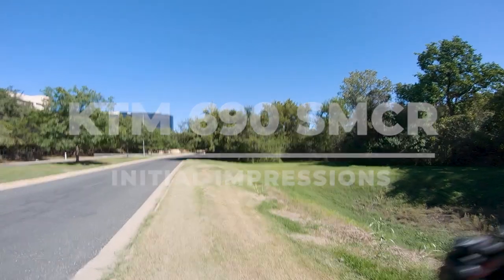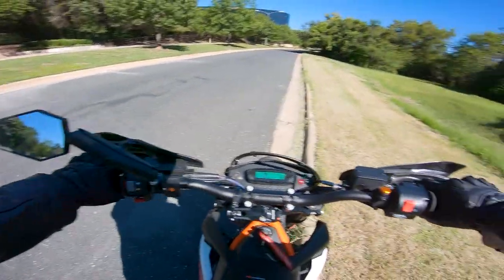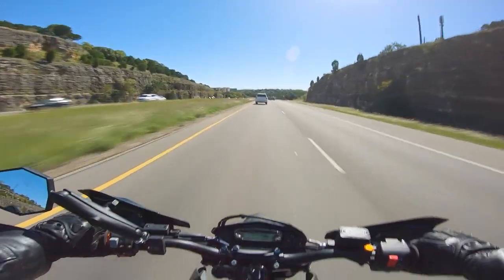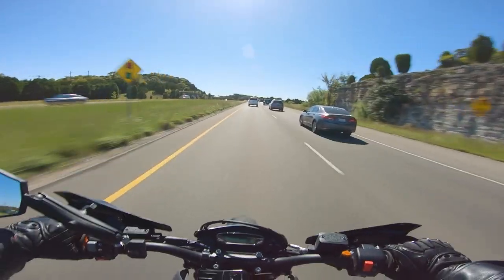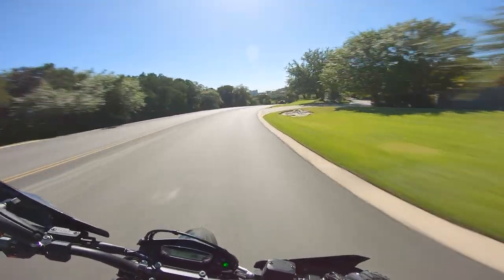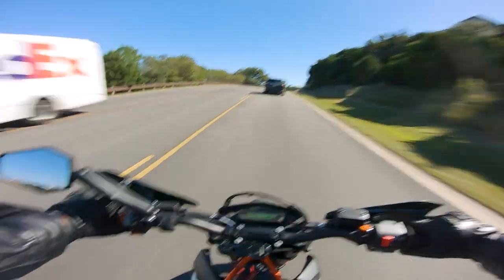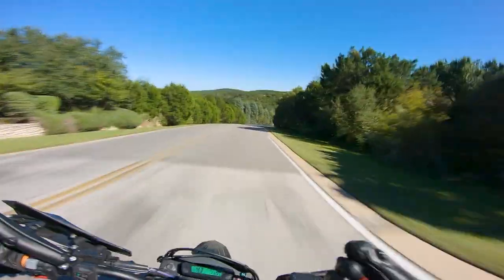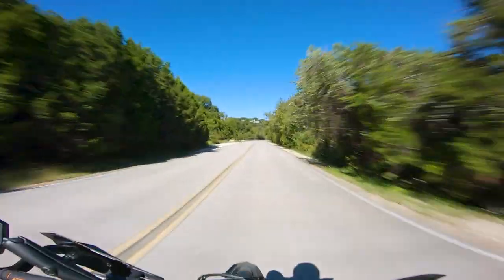2020 KTM 690 SMCR Impressions (Is It Worth It?)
It's the easiest way to help the channel grow!

We're back in business with a whole new set of wheels. The KTM 690 SMCR! Hands down the bestest bike of ever, because I SAID SO!